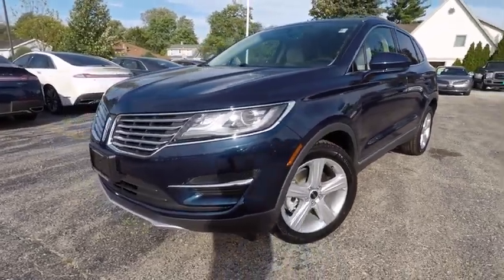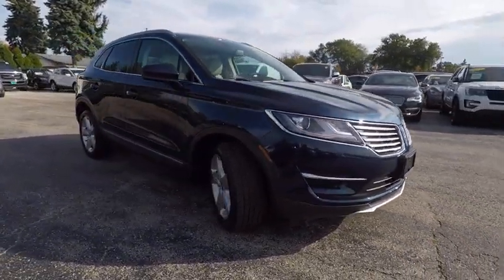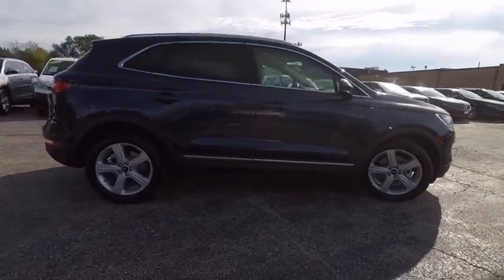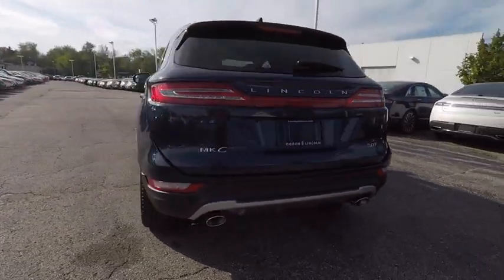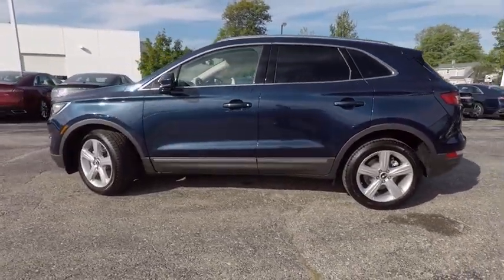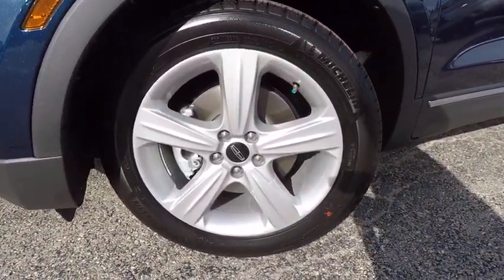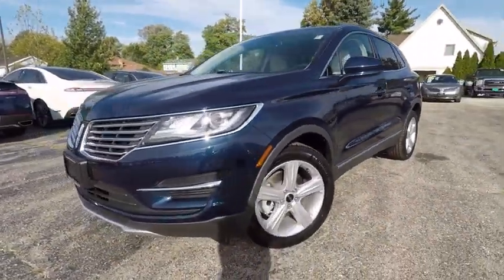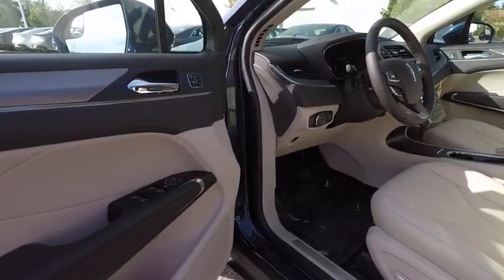2017 Lincoln MKC Westmont IL 17-588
2017 Lincoln MKC Premiere